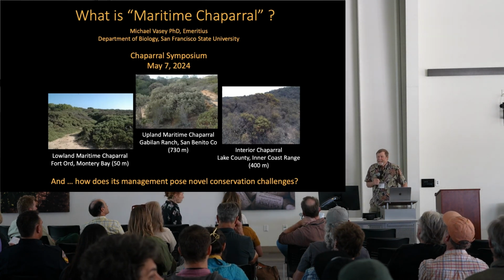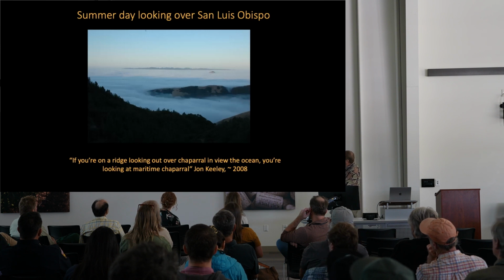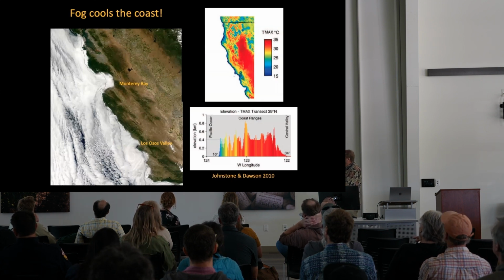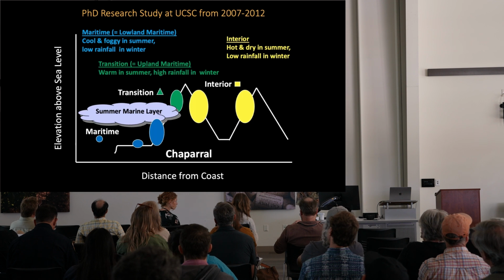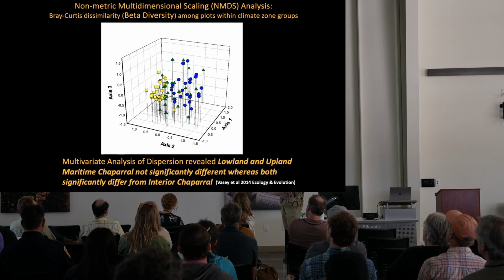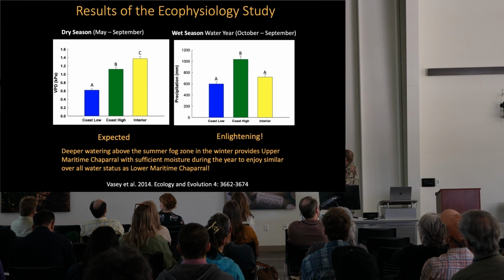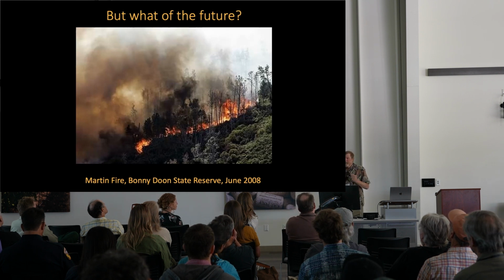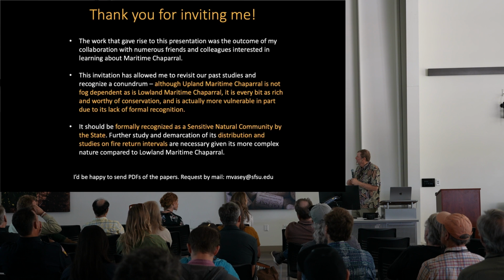What is “Maritime Chaparral”?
This presentation was given by Mike Vasey (Emeritus, San Francisco State University) and was recorded as part of the California Chaparral Symposium.